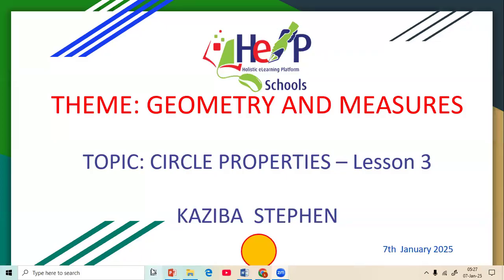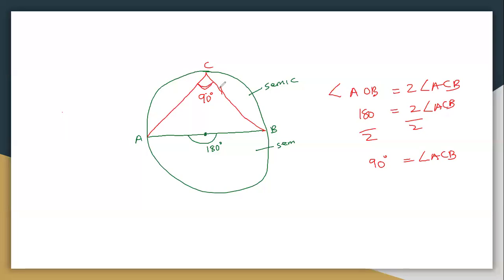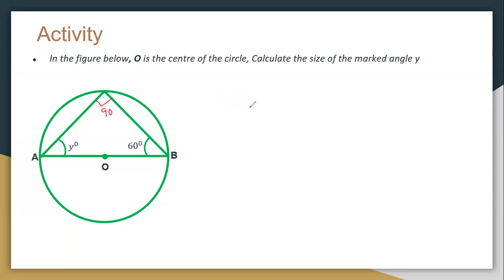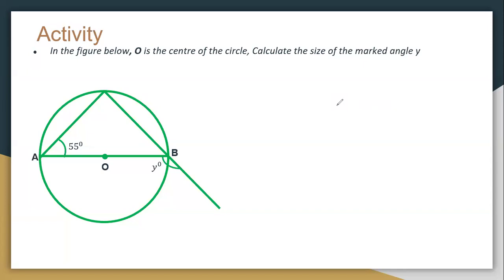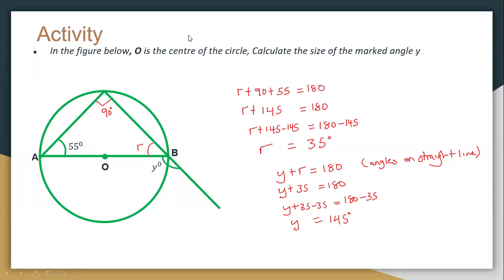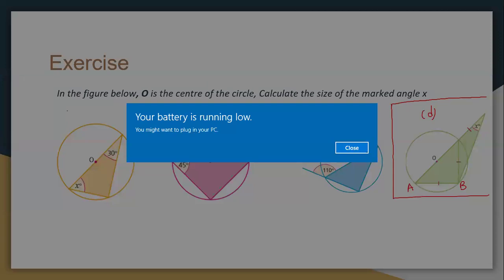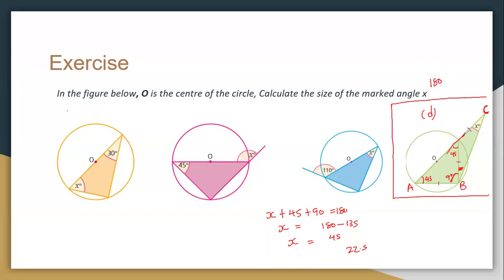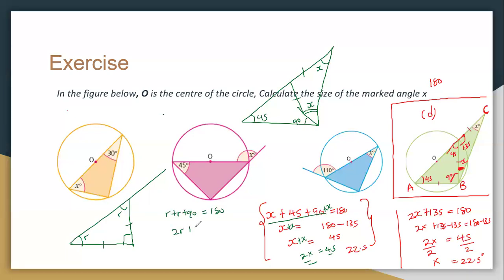Angle in a semi circle||Circle theorem||Lesson three||Why It's Always 90°!